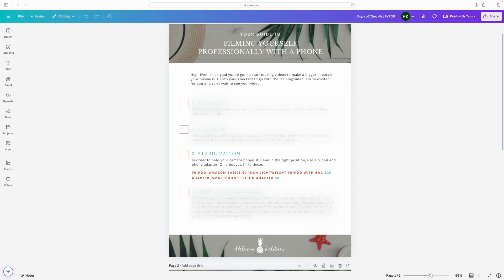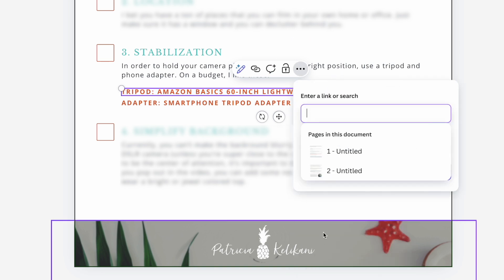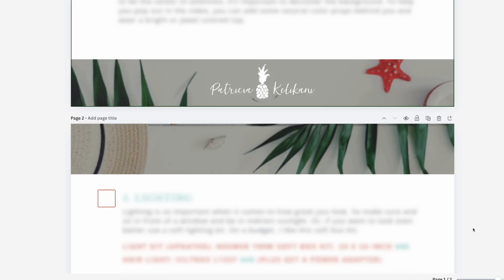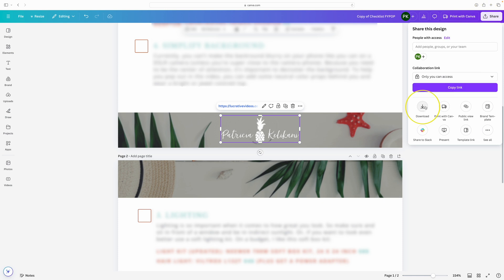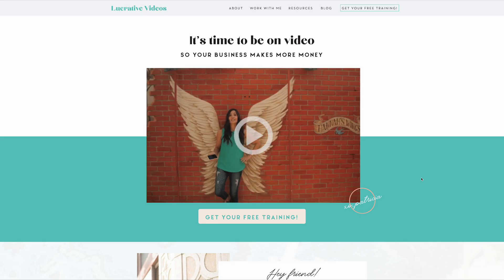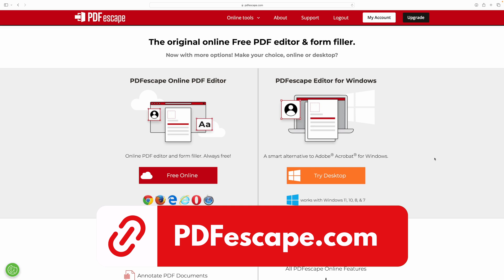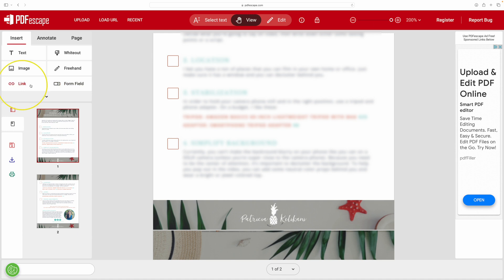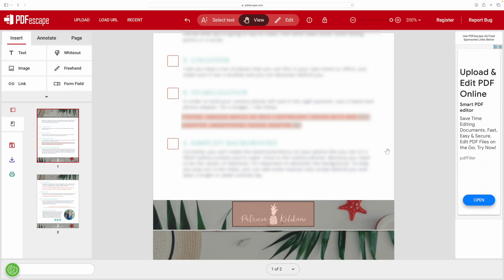How to add link in PDF file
How to add a link in a PDF file so your PDFs are nice and interactive!

Boost your know, like and trust factor with this free training video and guide. Before you even finish your cup of coffee (or green smoothie), you'll know: • How to create a “film set” in any location
• How to naturally look better on video than in real life
• How to cut your prep time in half with my PDF guide

L I N K S   F R O M   V I D E O

👉 Want extra support from me so you can quickly grow your business with video? If so, join my online program:
THE MAP TO LUCRATIVE VIDEOS: ONLINE COURSE + GROUP COACHING
It’s time to increase your income and impact with video!